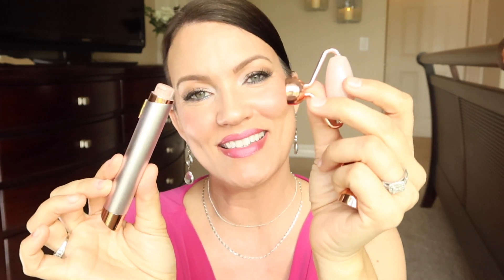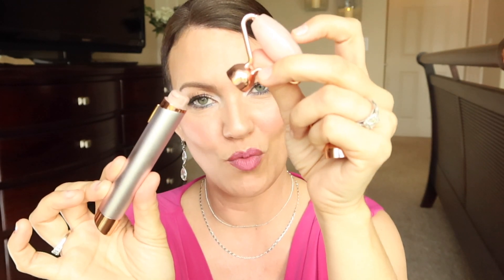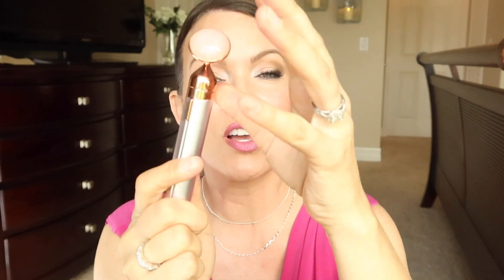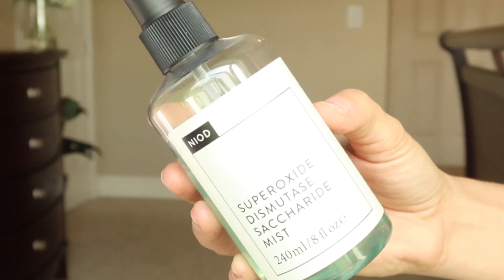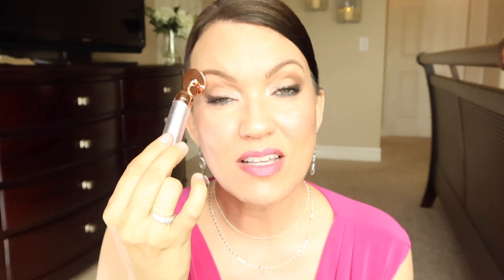UNDER EYE BAGS!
HOW TO GET RID OF UNDER EYE BAGS, PUFFY EYES, DARK CIRCLES & INFLAMMATION FAST!

PRODUCTS MENTIONED:

🔹1. FINISHING TOUCH FLAWLESS CONTOUR VIBRATING FACIAL ROLLER & MASSAGER, ROSE QUARTZ
**This one is $5 cheaper and has nice reviews BUT I have not tried this one...just in case you want to try a cheaper version

💄MAKEUP I'M WEARING:
3. BLUSH: ($19.00) (Apricot)
4. MASCARA: ($6.00)
5. LIPSTICK: ($2.99) (Raining Rubies)

⭐️📷 CAMERA & EQUIPMENT USED

● HoliFrog
● Osmosis
● Truth Treatment Systems
● IS Clinical
● Replenix
● FitGlow Beauty
● Obagi
● GlowbioticsMD
● Le Mieux
● MD Solar Sciences

If you don't wish to use the links, feel free to google the items separately. Either way, I am so thankful & very appreciative you are watching my channel. As with anything, please consult with your Dr before trying any product I discuss. Products mentioned are simply what works FOR ME.